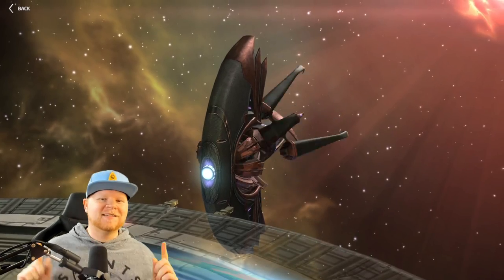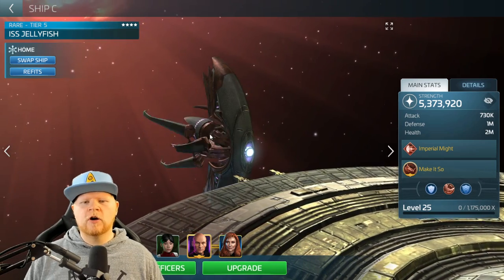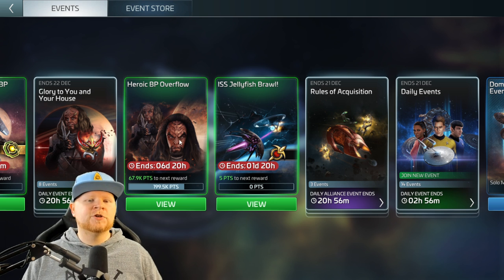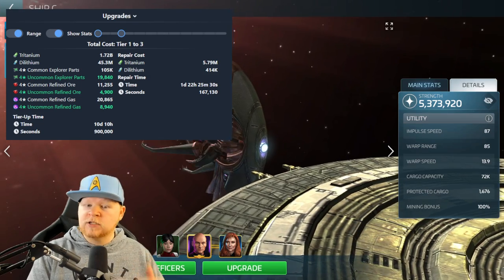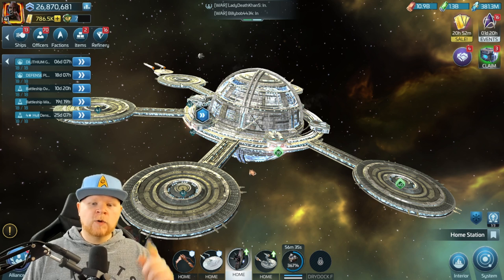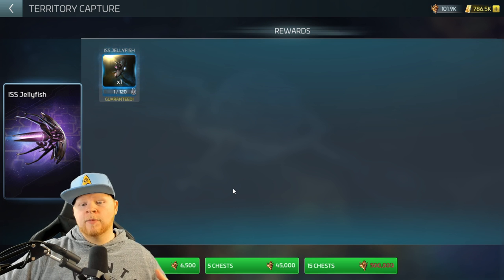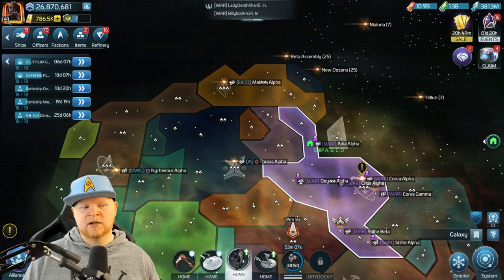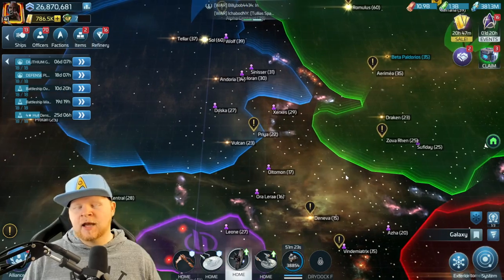Should you get the ISS Jellyfish? | Star Trek Fleet Command guides for 2022 | Upgrade Costs!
Is the ISS Jellyfish still a ship @everyone should go for? On new servers it's often seen as a pinnacle ship (before that level 40+ ops unlock!), but it's also well known to struggle in PVP against 3* epics and of course it's 4* warship counterpats. So, should you go after it? I answer why you should in this video!

Topics covered:

1. What makes the ISS Jellyfish so valuable
2. How to obtain the Jellyfish
3. Going over upgrade costs and specifications
4. If you have any game mechanic questions, feel free to drop those questions in the comments!

Wanna buy Deuce something? Here's the Amazon wish list!: